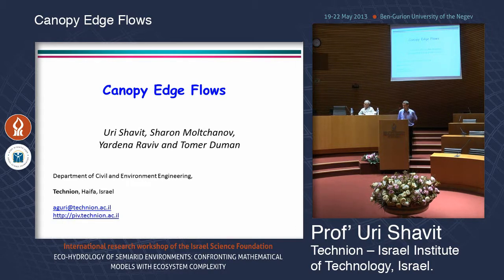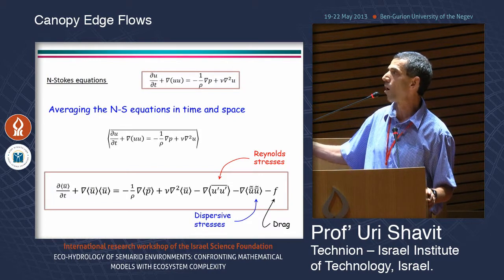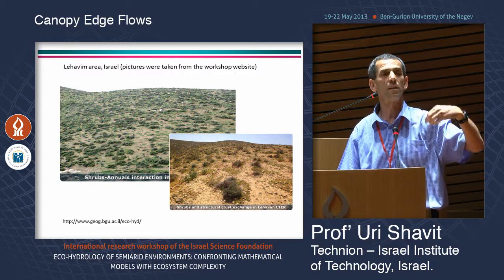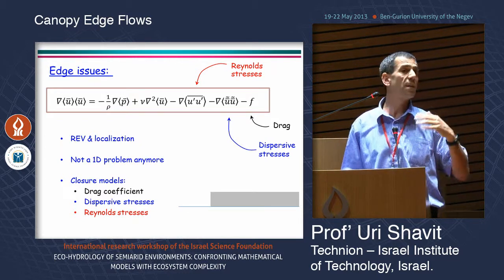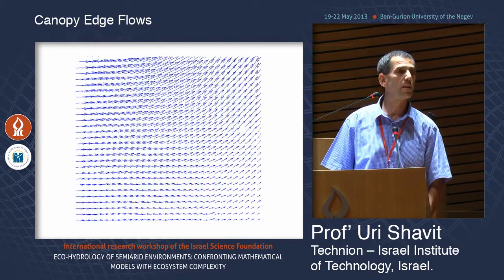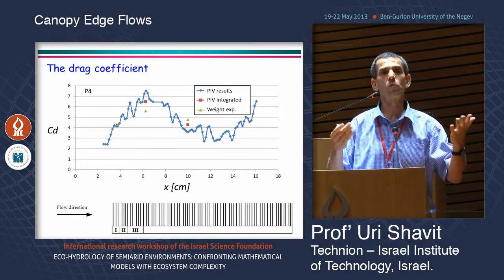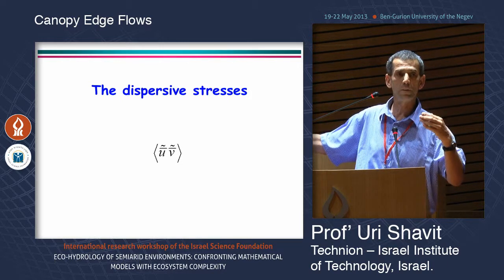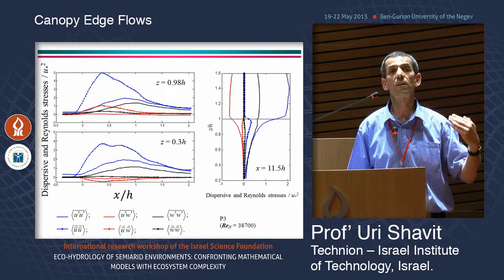Prof. Uri Shavit: Canopy edge flows